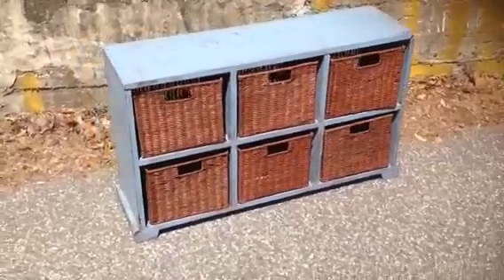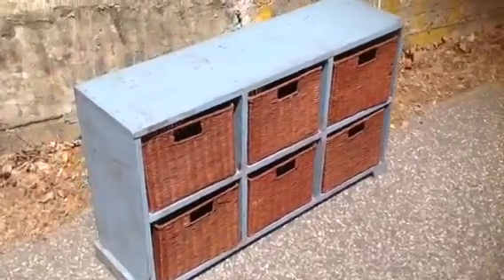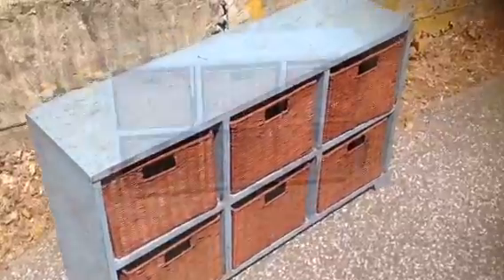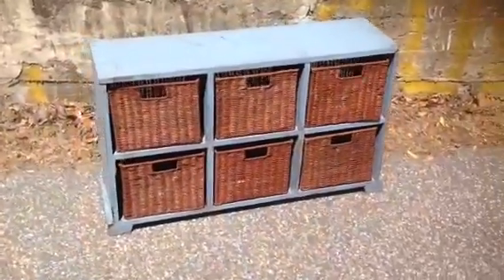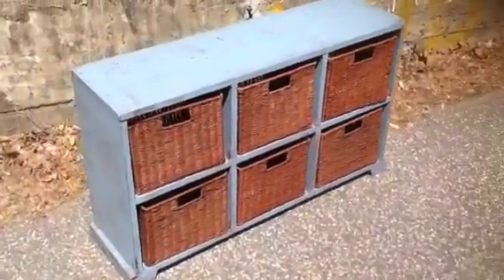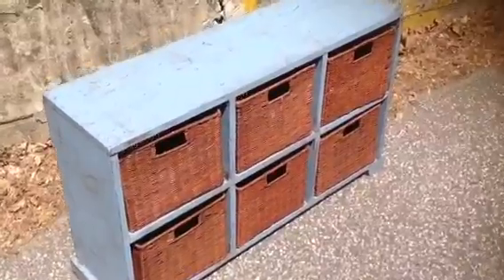Primitive Furniture : Piece of the Week 1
Makers of Primitive Furniture :-)
712 Lancaster Ave. Berwyn, PA 19312